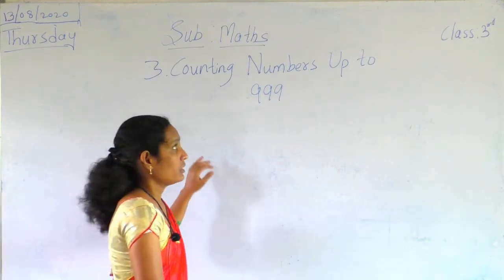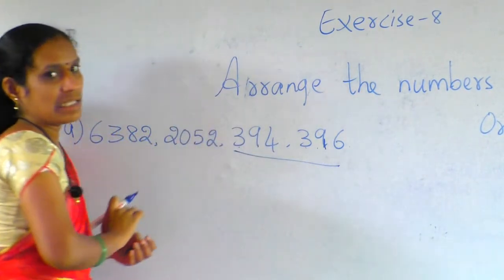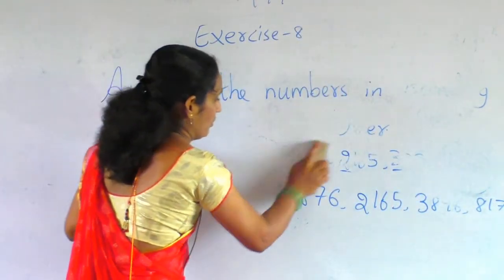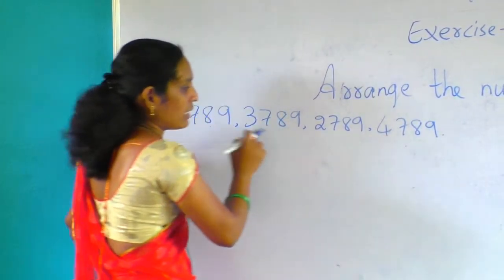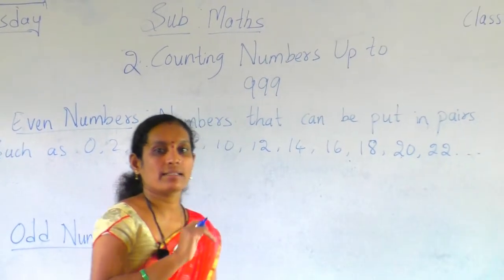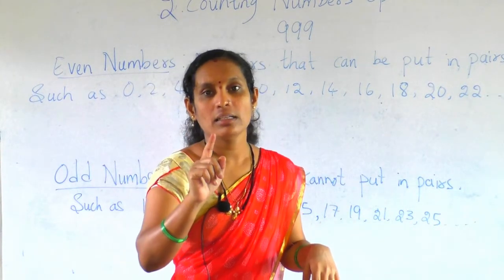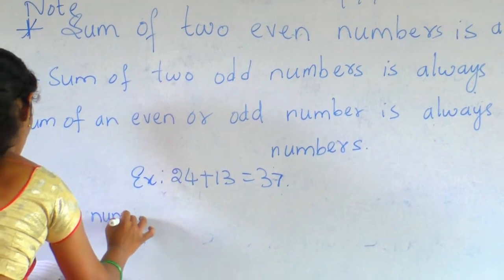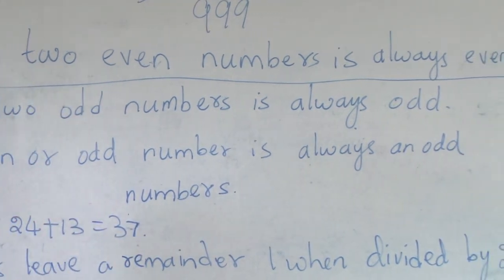CLASS:3RD SBJECT:MATHS TOPIC: COUNTING NUMBERS UP TO 999